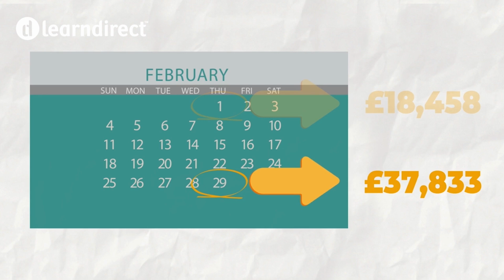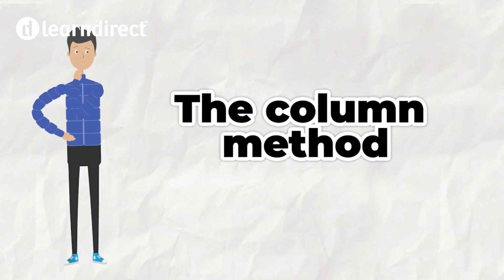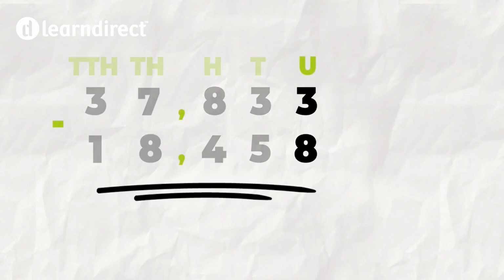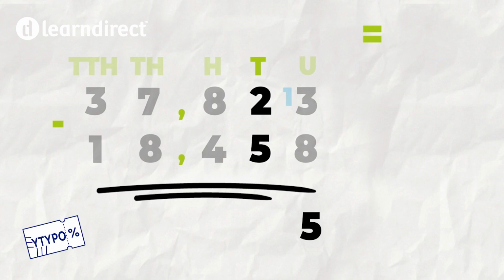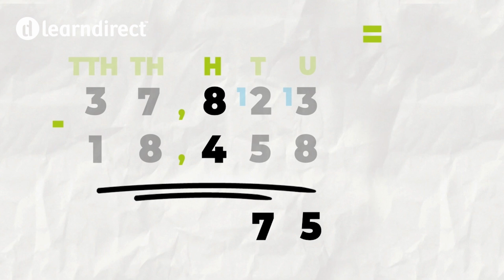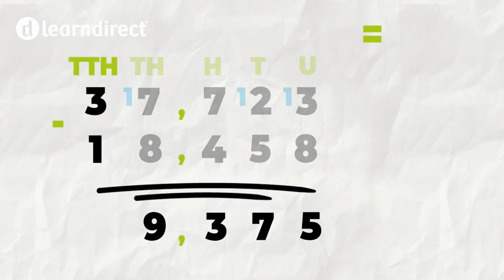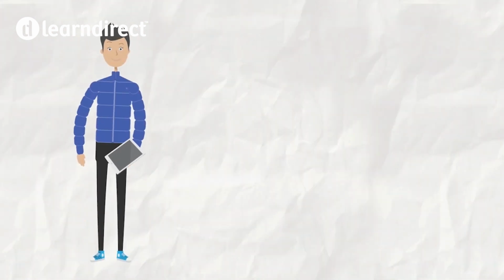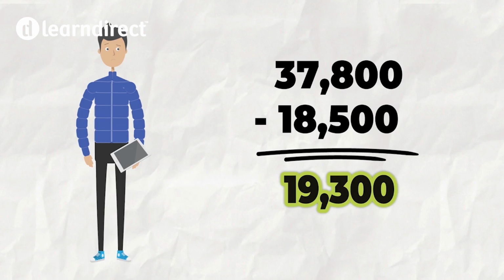How to Subtract Large Numbers Easily | Real-World Math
This video breaks down the process of subtracting large numbers, offering clear math help for anyone looking to improve their arithmetic skills. Follow along as we demonstrate a step by step method to tackle these calculations, ensuring you grasp the fundamentals of mathematics. Perfect for understanding how to subtract big numbers efficiently.

GCSE Maths including exams
- Master core skills of algebra, probability, and statistics
- Learn how to problem solve using numbers
- Study from the comfort of your own home
- Gain your GCSE in as little as 6 months
- Chose between Foundation and Higher tier when you book your exams
- Achieve a nationally recognised qualification
- Exam included

Having a good level of English and Maths skills is necessary for most jobs. In fact, you will likely need qualifications in these subjects to apply for university or enrol on accredited courses. While this is not a blanket requirement across all academic and professional sectors, it is beneficial to have a functional knowledge of these subjects.

If you don’t possess GCSEs, we can help you earn equivalent Level 2 qualifications in the form of Functional Skills. Our online course range includes English, Maths, and ICT. Once you have completed your chosen course and successfully passed the exam, you will be issued with a recognised qualification that can be used to further your academic career.

Master long multiplication with our comprehensive guide on working from right to left using the column method! Learn essential column addition techniques that make multiplication simple.

Online certification courses — we are offering a selection of professional development courses and qualifications. To find out more - speak to a course adviser now: 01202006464.

Don't miss out on the in-person classroom connections in online learning - join learndirect: Community Hub